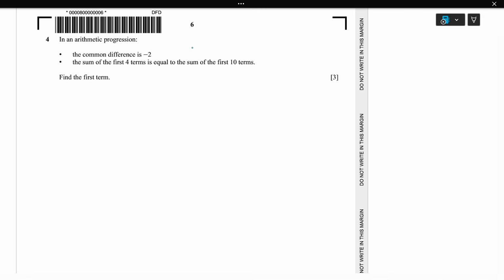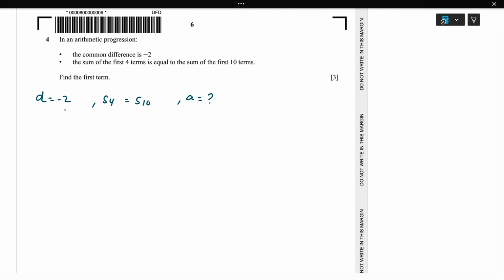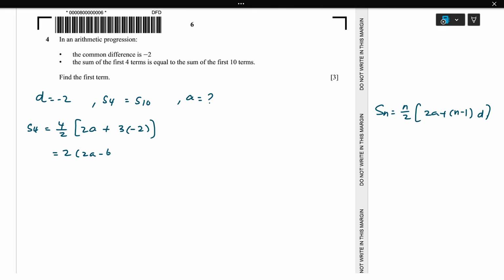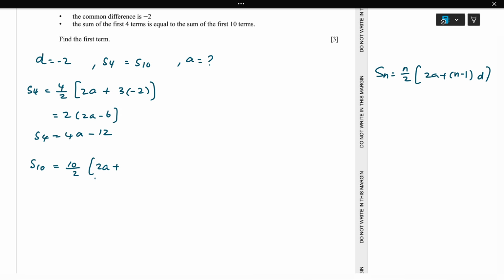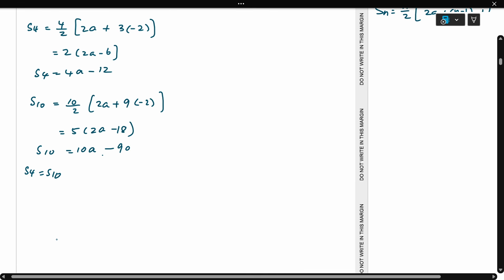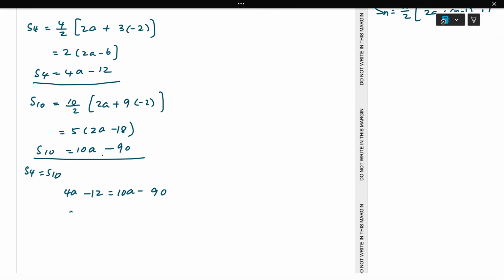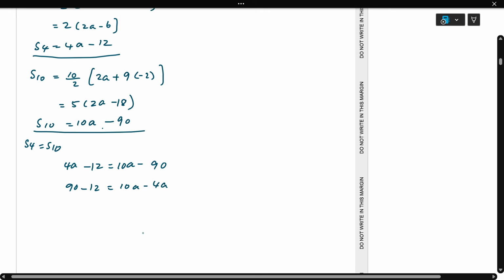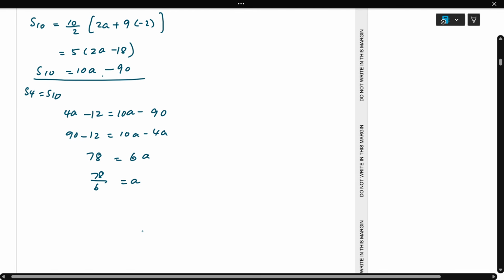0606/12/F/M/26 Cambridge IGCSE™ ADDITIONAL MATHEMATICS 0606/12 Paper 1 Non-calculator ADD MATH Q 04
In an arithmetic progression:
•• tthhee csuomm mofo nth de iffifresrte 4n ctee rims s- i2s equal to the sum of the first 10 terms.
Find the first term.